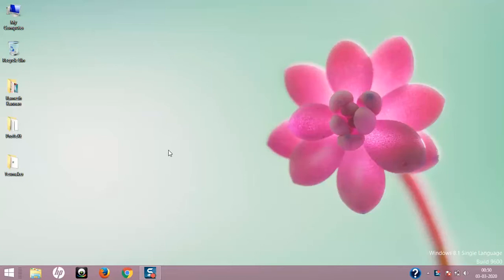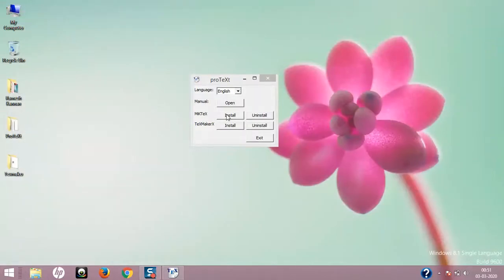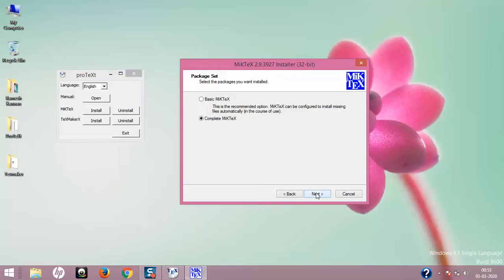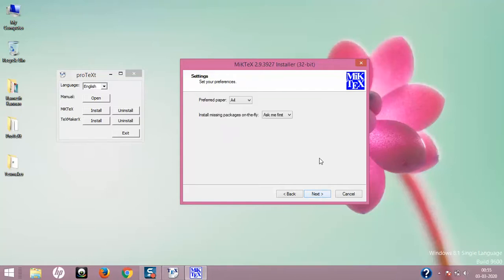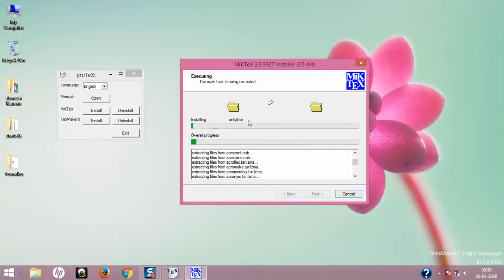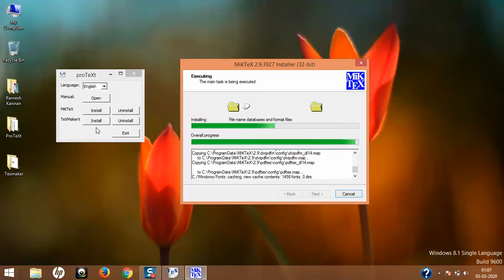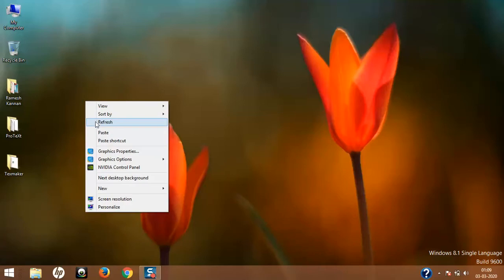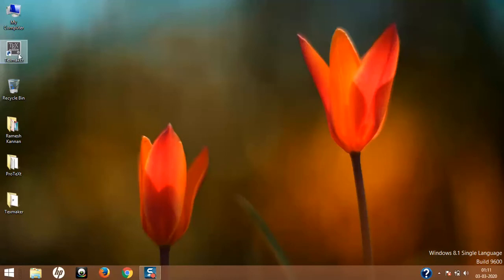Installing ProTeXt/MikTeX (Windows-based) LaTeX Distribution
This is a short video on installing ProTeXt/MikTeX  (Windows-based) LaTeX Distribution.